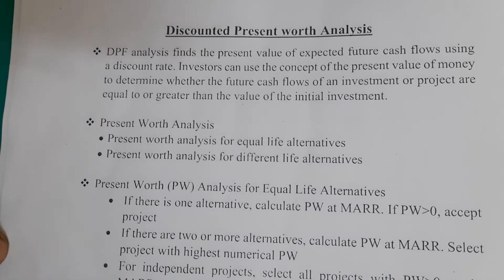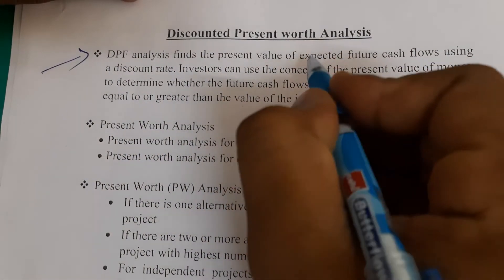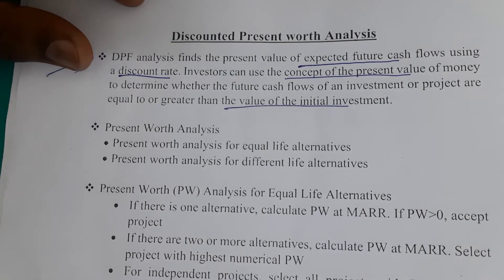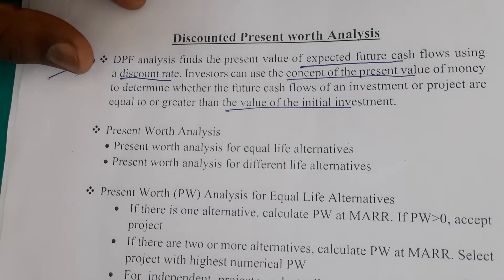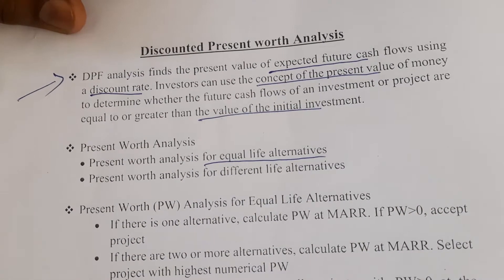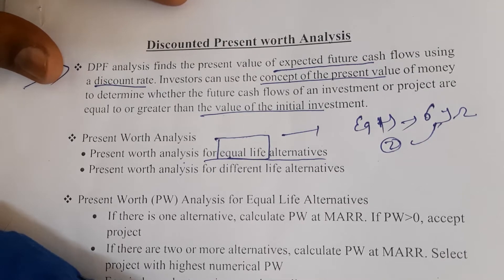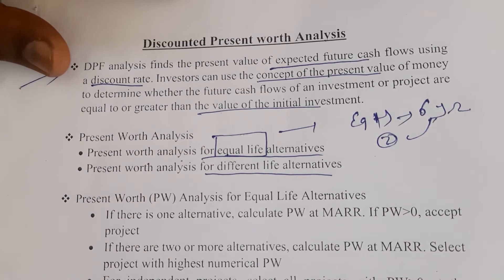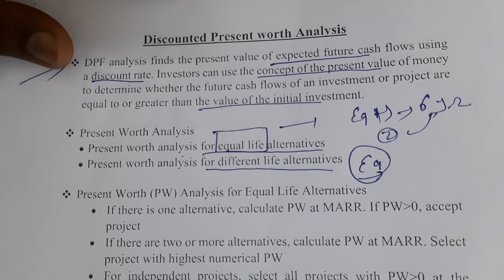Introduction || Discounted Present worth Analysis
DPF analysis finds the present value of expected future cash flows using a discount rate. Investors can use the concept of the present value of money to determine whether the future cash flows of an investment or project are equal to or greater than the initial investment value.

Present Worth Analysis
Present worth analysis for equal life alternatives
Present worth analysis for different life alternatives

Present Worth (PW) Analysis for Equal Life Alternatives
If there is one alternative, calculate PW at MARR. If PW is more than 0, accept the project
If there are two or more alternatives, calculate PW at MARR. Select project with highest numerical PW
For independent projects, select all projects with PW more than 0 at the MARR